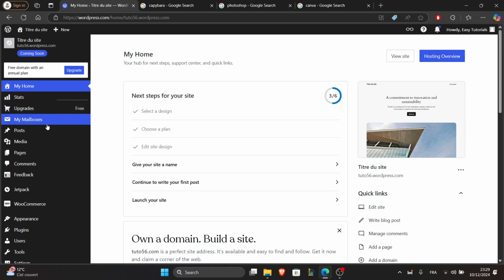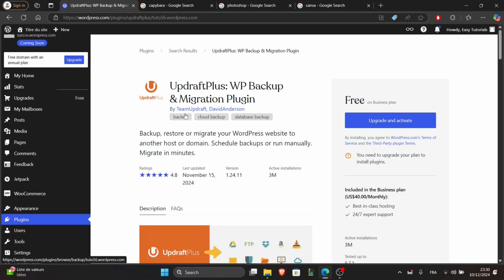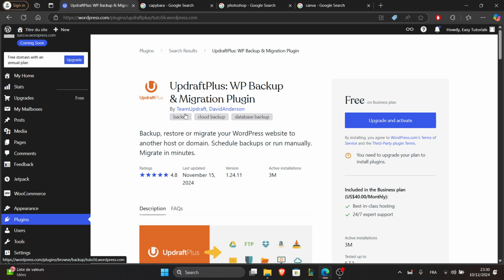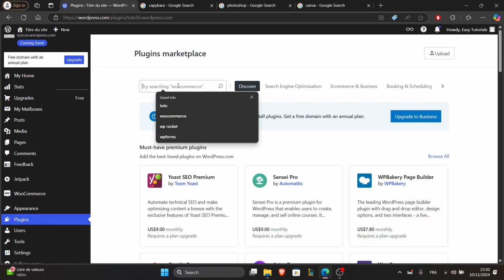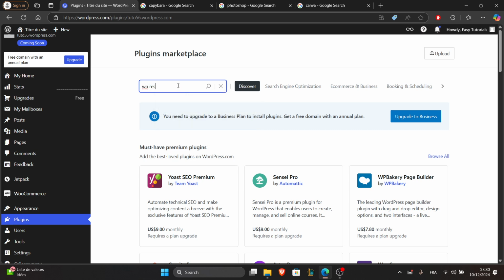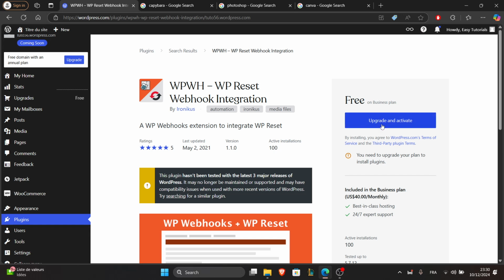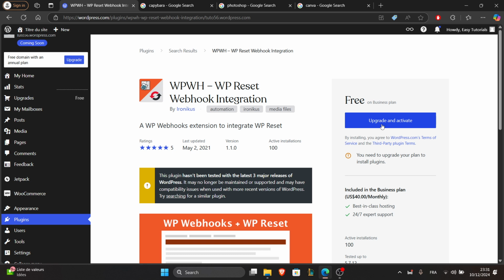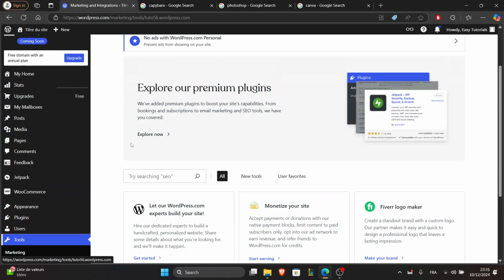How To Reset A WordPress Website Tutorial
Today we talk about reset a wordpress website,how to reset a wordpress website back to default,how to reset a wordpress website,reset wordpress to default,reset wordpress,reset wordpress website